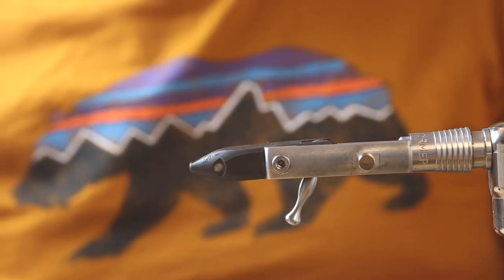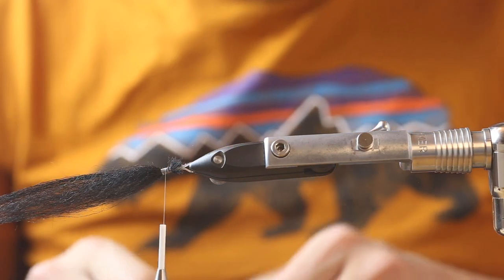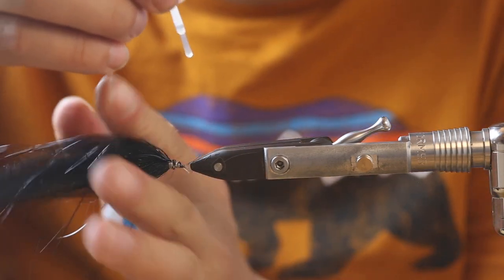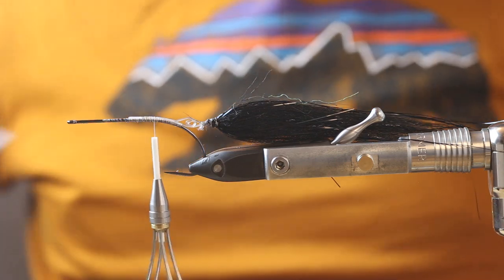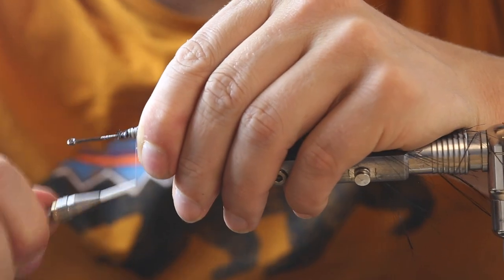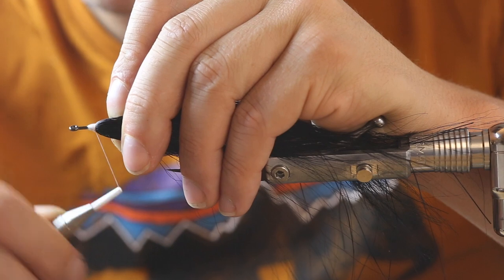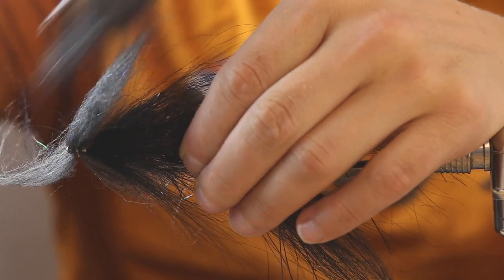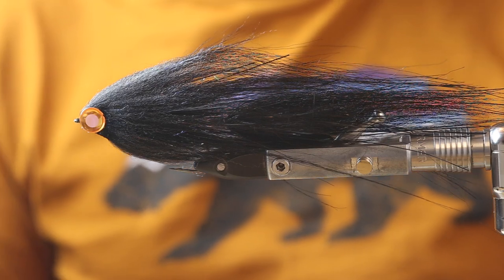Ultralight Mono Tail Streamer - Nayat Pike Fly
Articulated Ultralight Streamer with a Tail tied on a mono-loop

Tied on a Traun River Premium Hecht Haken size 3/0
with black Nayat
Ripple Ice fiber Black
Hedron Flashabou Black
Bucktail Black
Reflector Flash Black
Monster Dub Black

All products you can find at Smartlures, FFP Shop und FFN Pro Shop

Hooks u find at Rudi Heger.
Patagonia Shirt from FFN Pro Shop